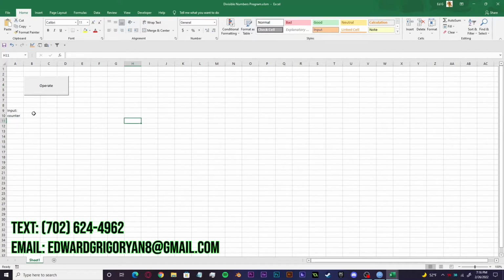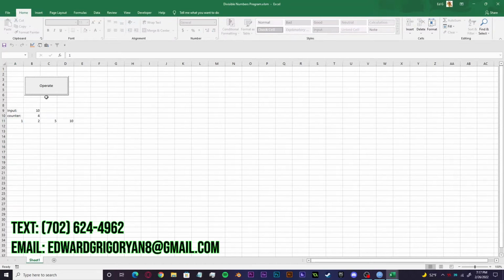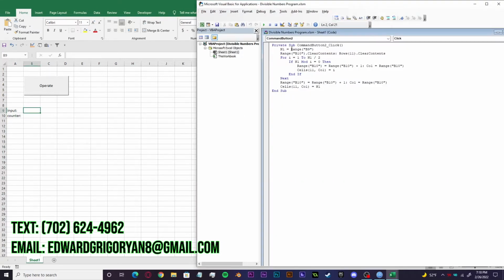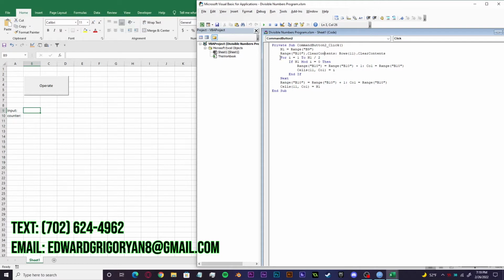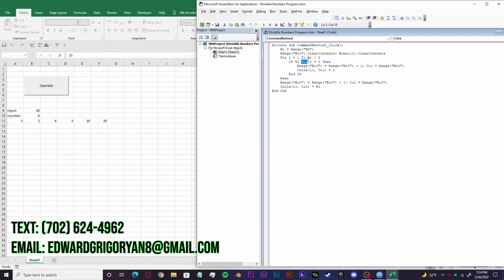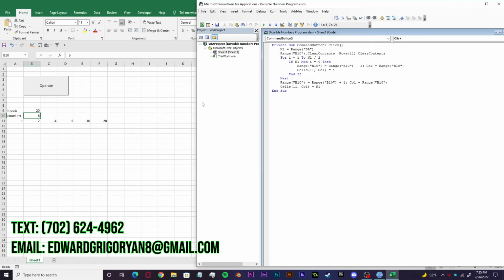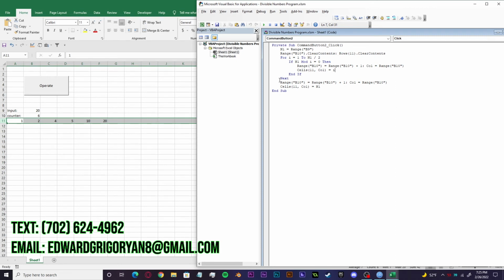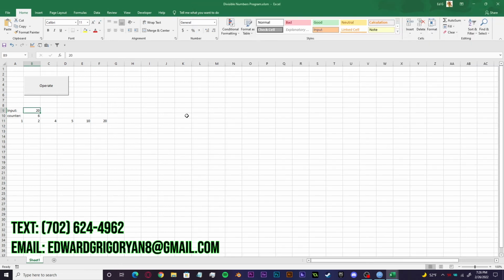Divisible Numbers Program in Excel VBA